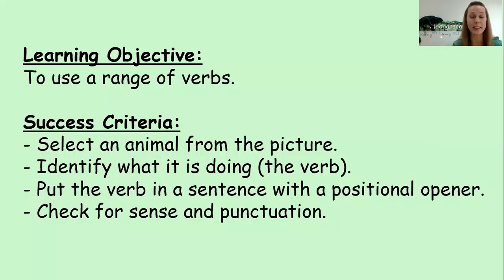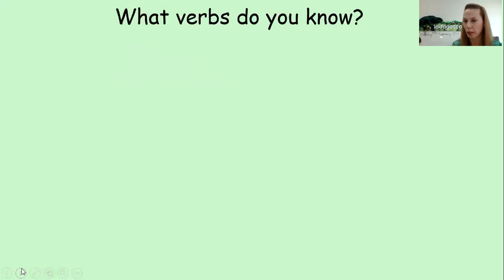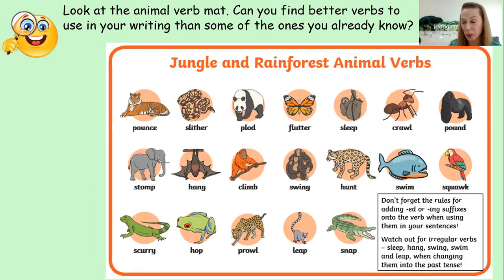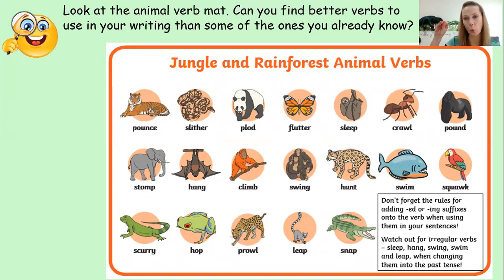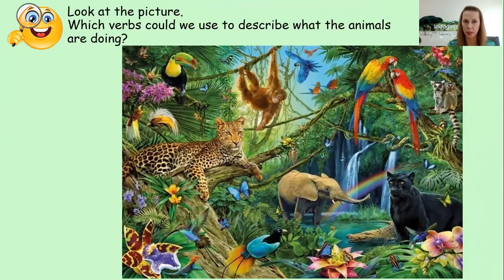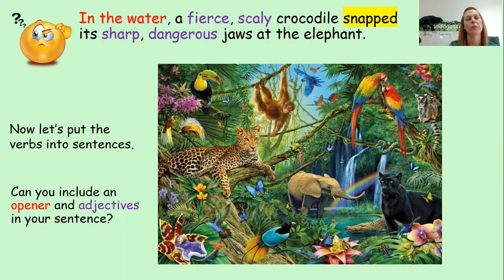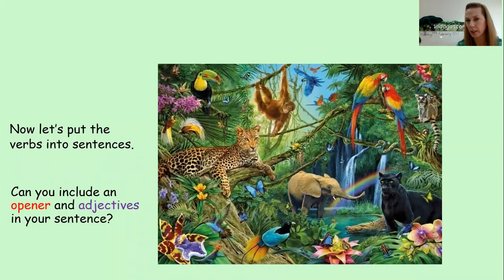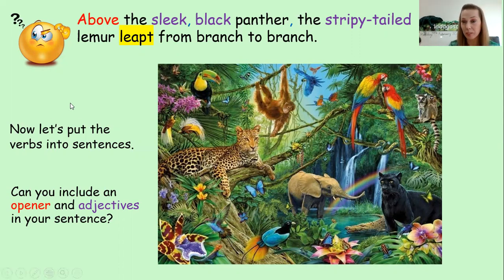week 5 Monday Literacy 1 2 21